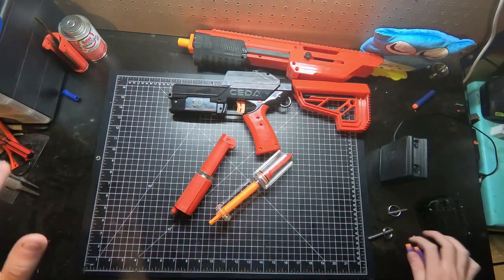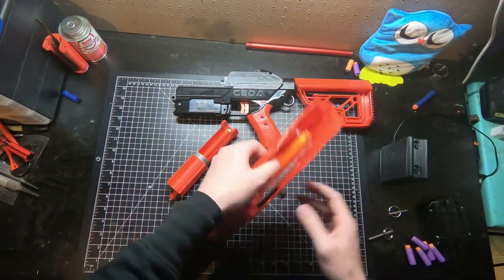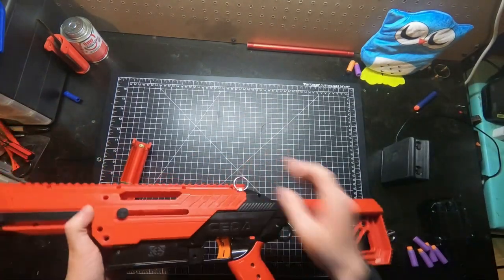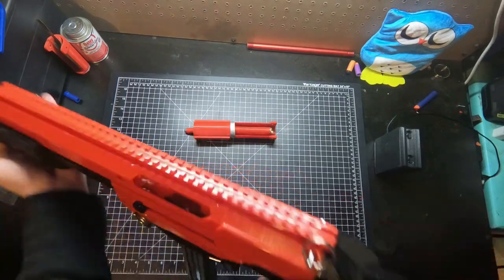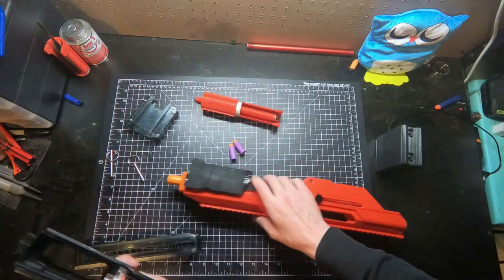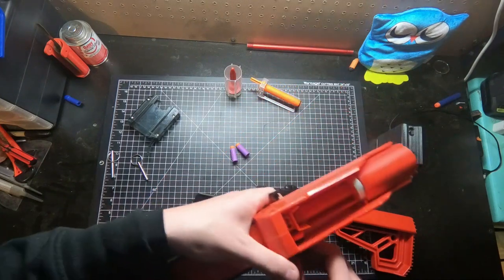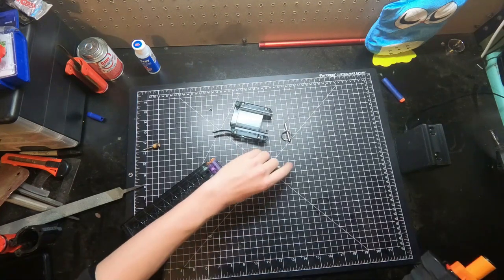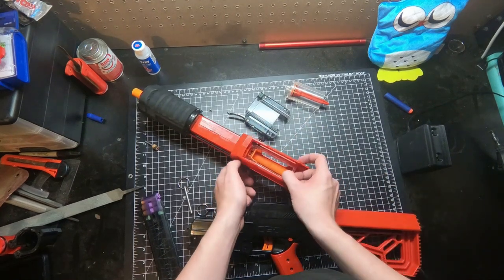HMI-R VS Jet OMNI kit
We test our kit vs a modified omni kit with a 25 n